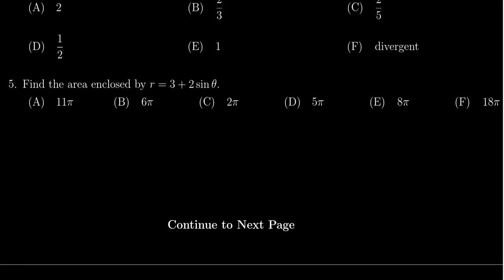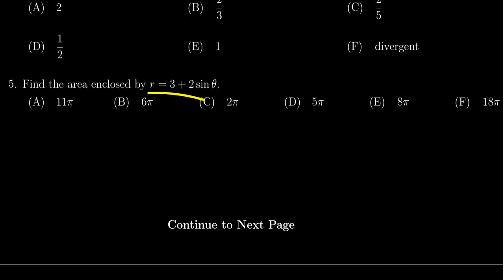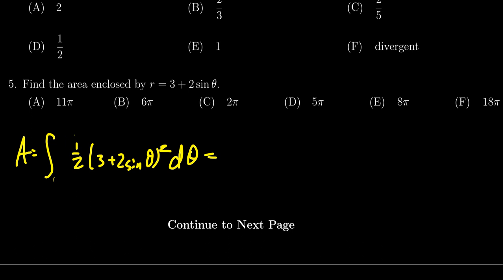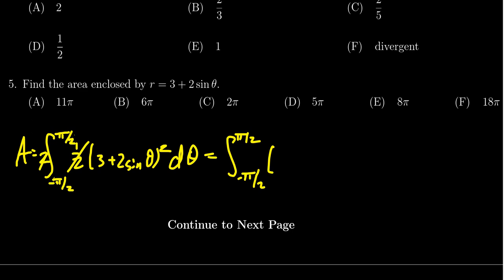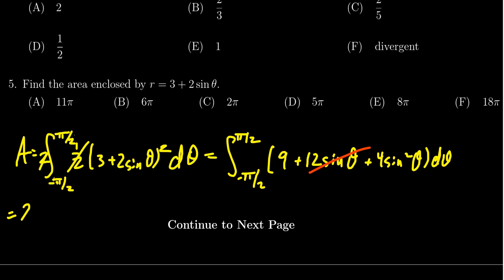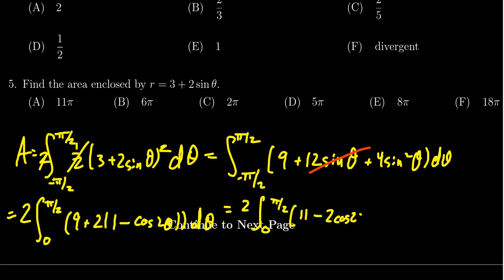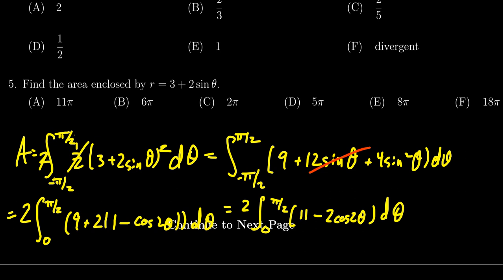Math 1220, Exam 4 - Question 5